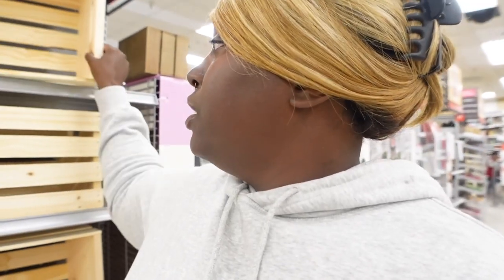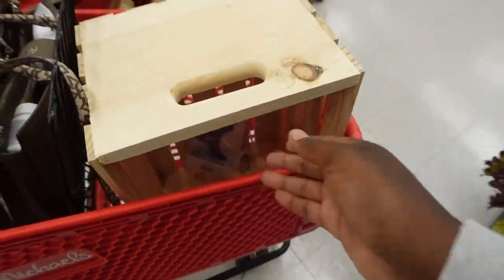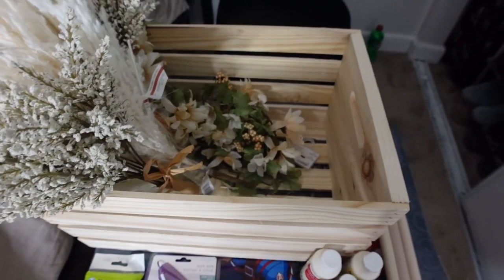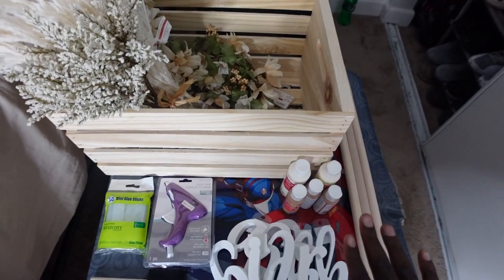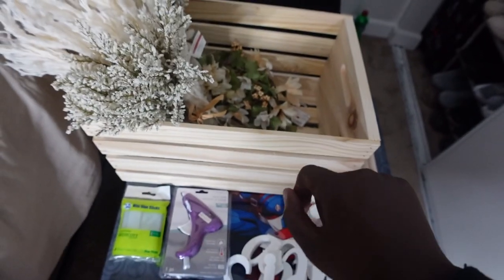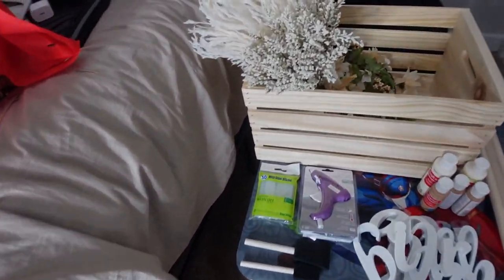It’s Giving Bougie! Perfect DIY Baby Shower Crate Gift! How To | Baby Girl | Easy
ITEMS USED

PAINT Apple Barrel Acrylic Craft Paint, Matte Finish, Snow White, 2 fl oz
WOODEN STICKS

Mother Of 2
Status: Married
Vlog Camera
Camera Tripod
Wide Angle Lens